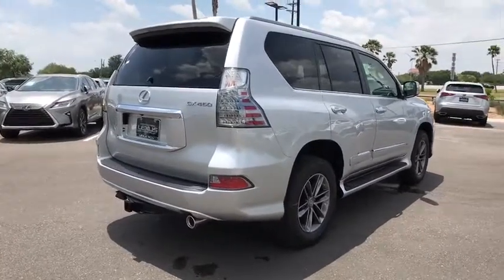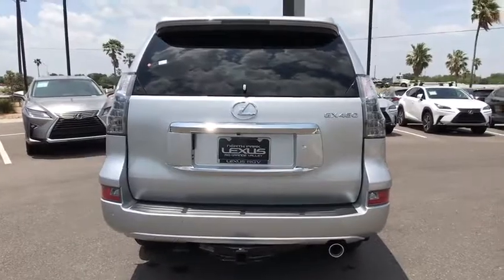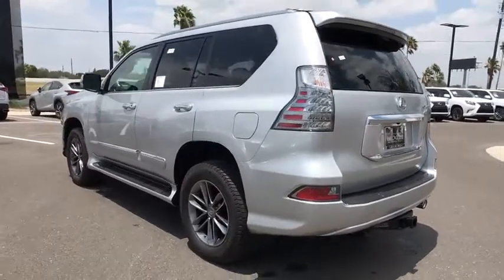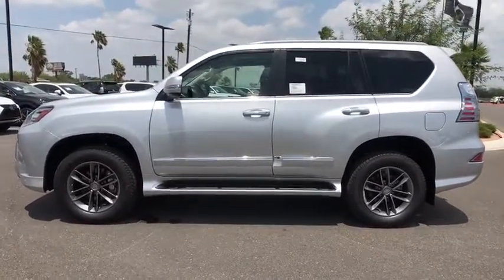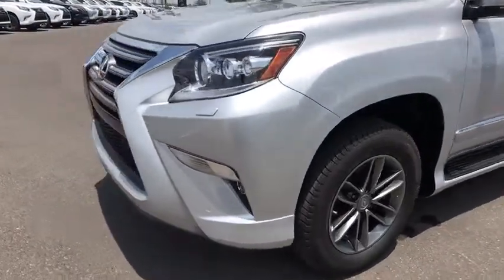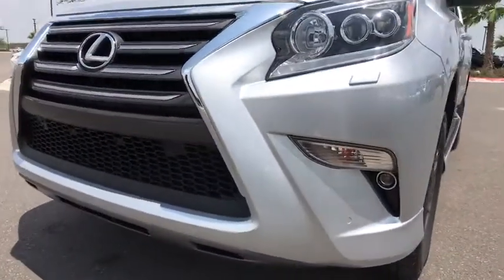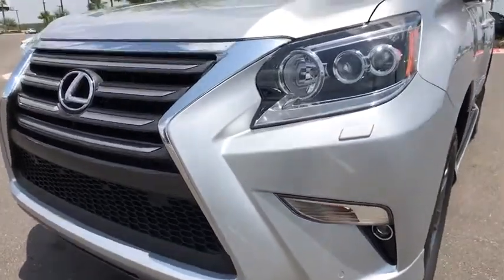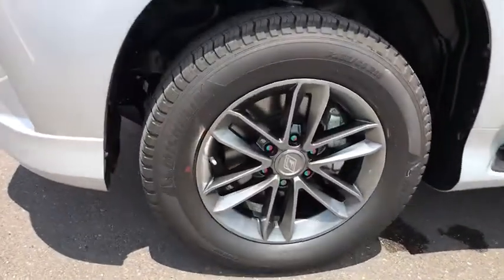2019 Lexus GX McAllen, Corpus Christi, Brownsville, Harlingen and Laredo, TX 4R233640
SILVER L. New 2019 Lexus GX available in McAllen Texas at North Park Lexus Rio Grande Valley. Servicing the Corpus Christi, Brownsville, Harlingen and Laredo, TX area.
2019 Lexus GX GX 460 Premium - Stock#: 4R233640 - VIN#: JTJBM7FX8K5233640